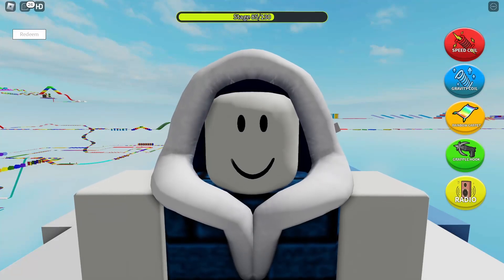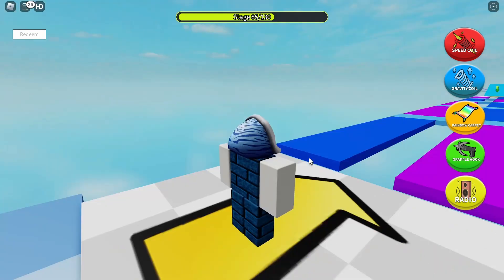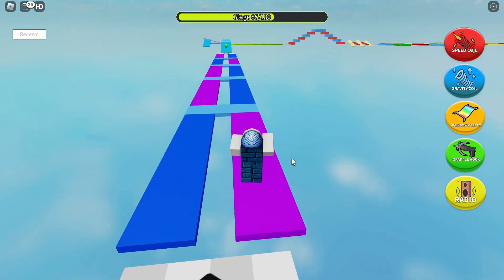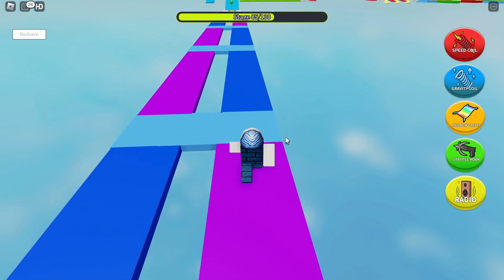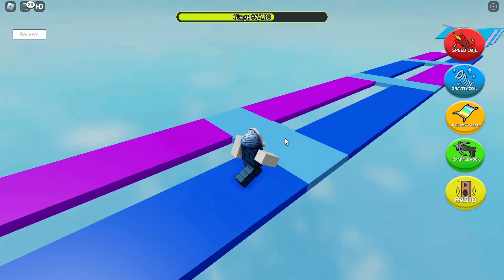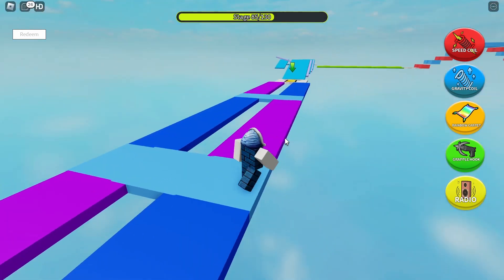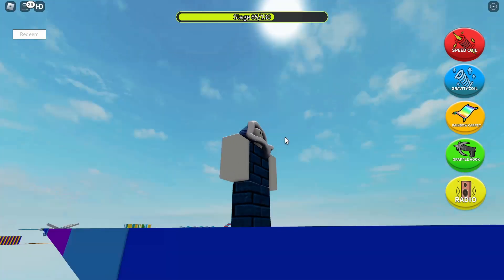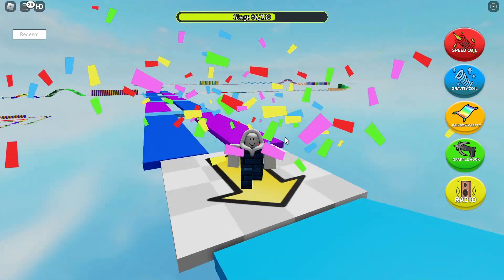Completed Stage 86 | Roblox Easy Obby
Game: Easy Obby